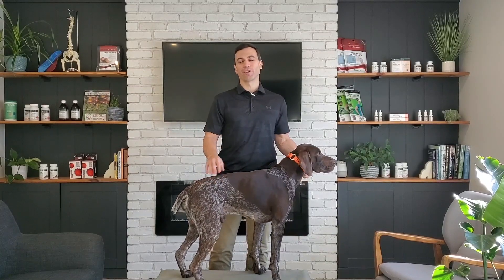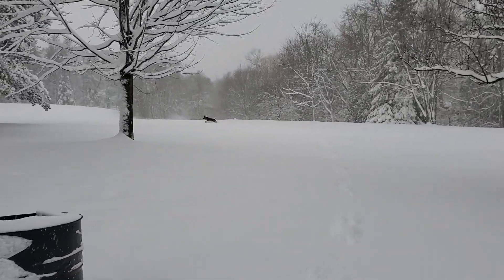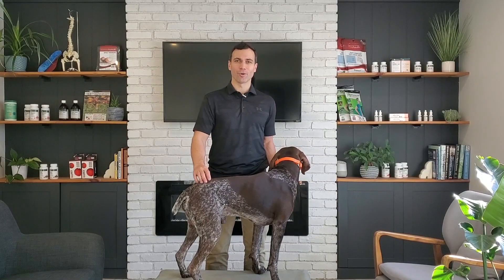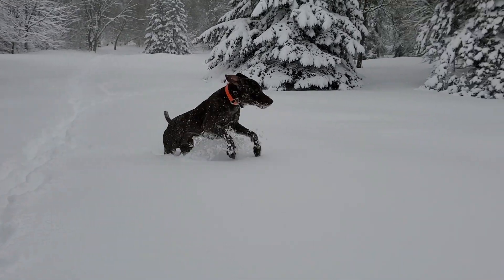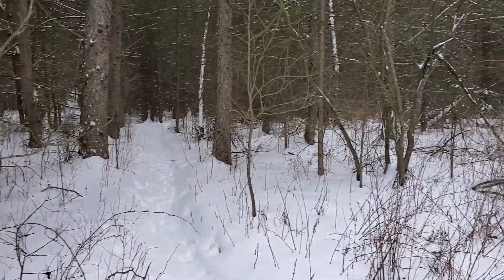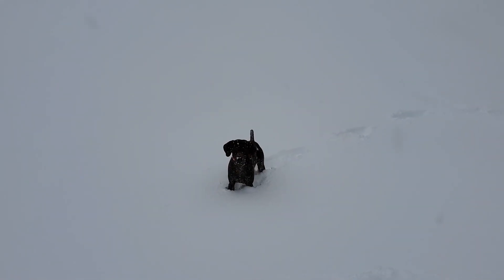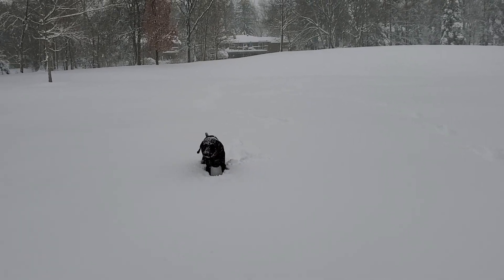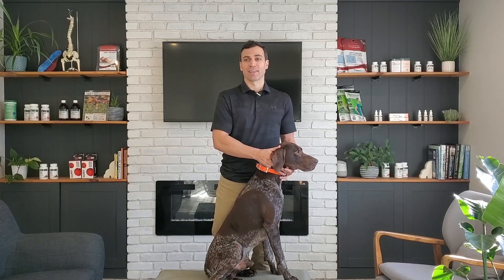Why Your Dog is Stiff and Painful From Playing in the Snow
It is not uncommon for me to have an influx of new dog patients or existing dog patients that come in more frequenting during the winter months.  Sometimes this is due to ice conditions but most of the time it's from the dog playing in the snow.

After a good snowfall, owners bring their dogs in for chiropractic adjustments because they are stiff and have ongoing pain.

It could be a new injury or a reaggravation of an existing condition.  Nonetheless, Dr. Adam quickly explains why some dogs get pain and stiffness after playing in the snow.